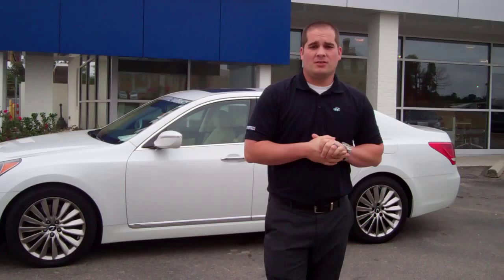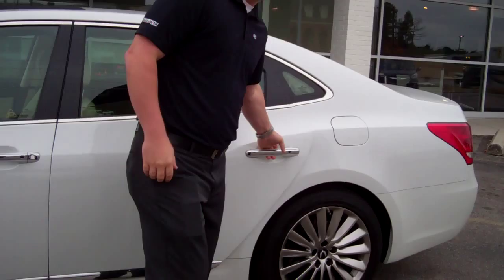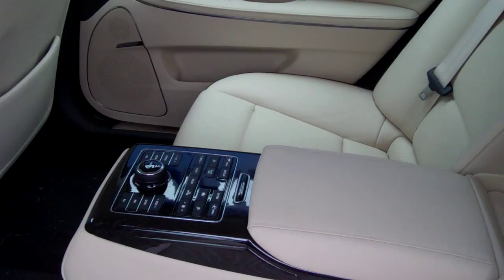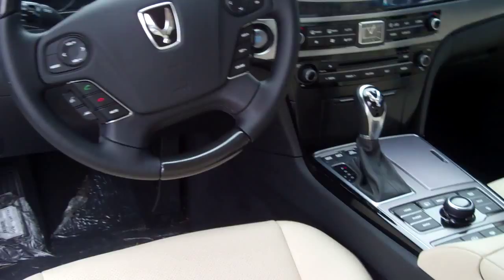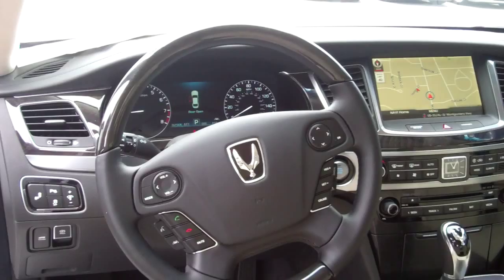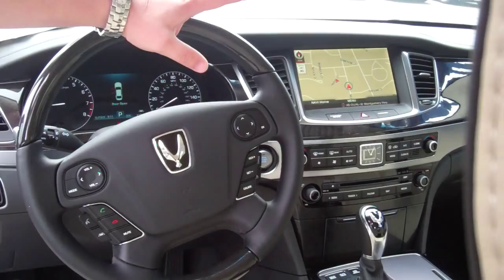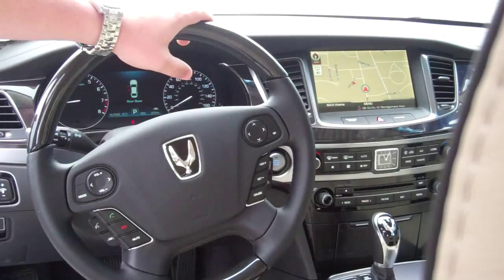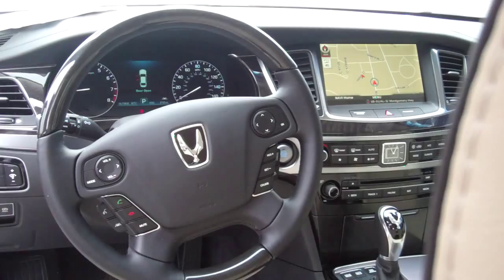2014 Hyundai Equus | Tameron Hyundai | Leaman Griffin, New Car Sales